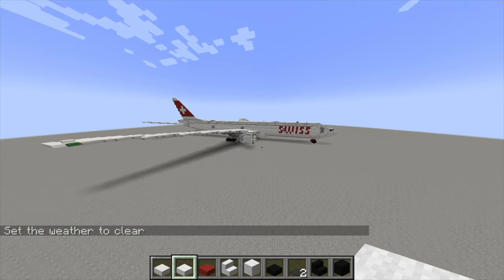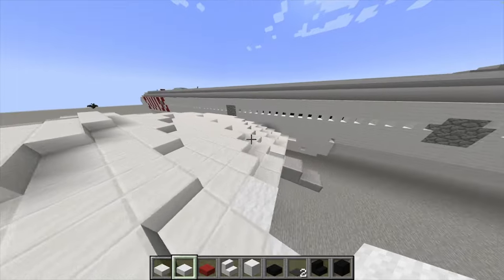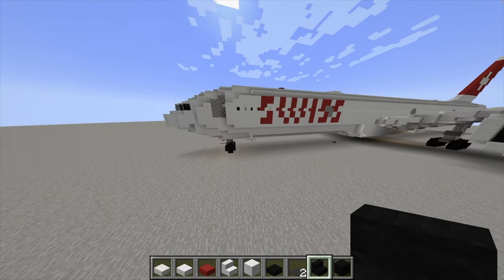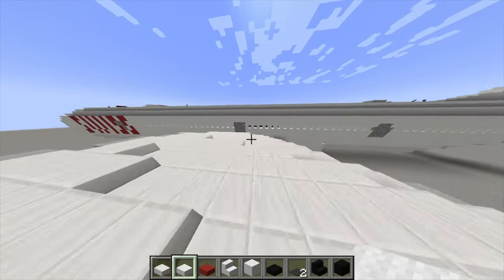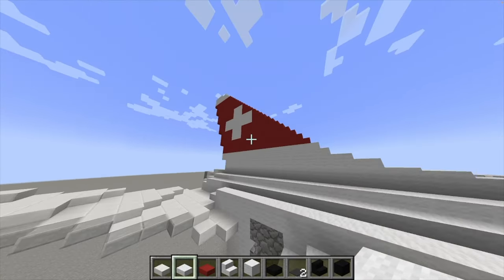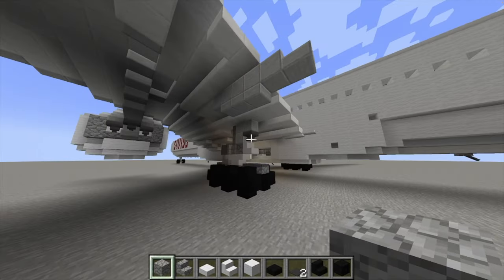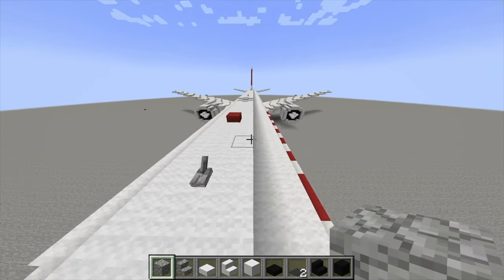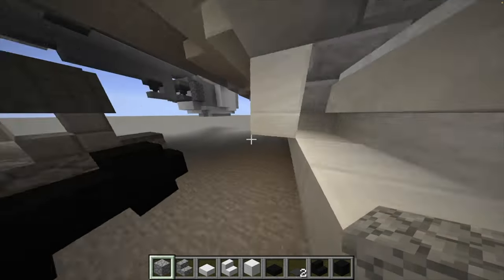Minecraft Swiss Airlines 777-300er (SHOWCASE !) Livery Of The Week 1!